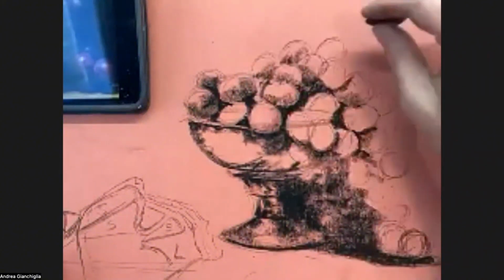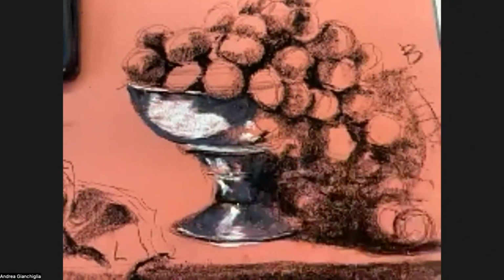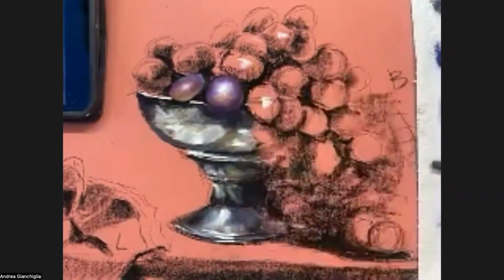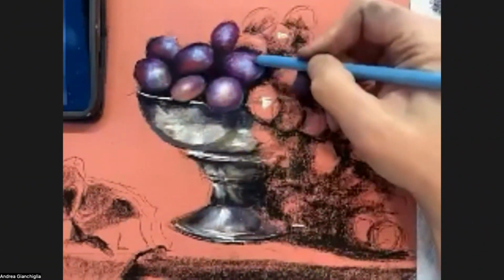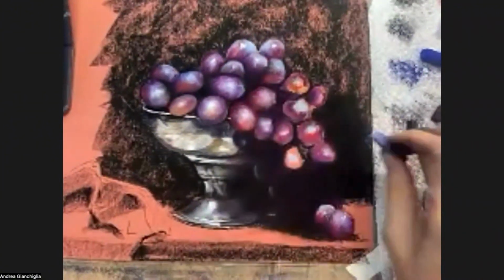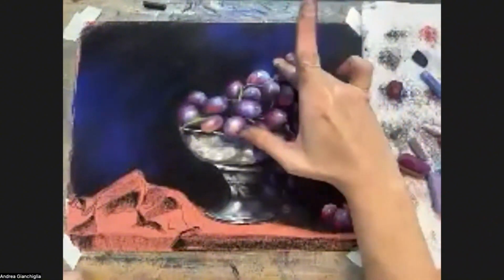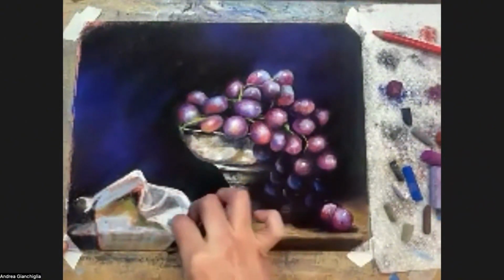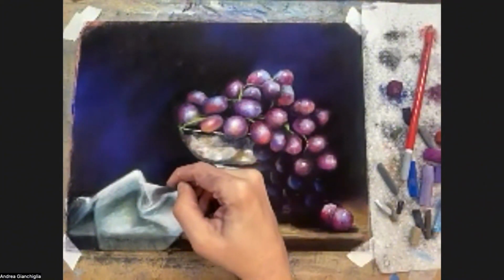Grapes in Radiance | Time Lapse Art Tutorial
Time Lapse Video Art tutorial
This elegant pastel still life features a cascade of purple grapes spilling over a shimmering metallic bowl. The rich blue and violet background creates depth, while complementary colors—vivid greens and hints of warm red tones—add vibrancy to the composition. The white cloth introduces a subtle contrast and softness, balancing the reflective textures of the metal and the organic quality of the grapes. The layering technique beautifully showcases the interplay between light, shadow, and form, creating an exquisite harmony throughout the piece.

What You’ll Learn:

Complementary Colors:
By layering greens underneath purples, the grapes appear more vibrant and lifelike, demonstrating the dynamic use of opposites on the color wheel.

Metallic Effect:
Achieving a realistic metallic look involves soft reflections, sharp highlights, and blended edges to mimic the play of light on polished surfaces.

Depth and Dimension:
Strategic layering of colors and varied tonal values enhances the sense of depth, particularly in the grapes and the reflective metal.

Takeaways:
-Complementary colors can bring an extra "pop" to your artwork when layered thoughtfully.
-Capturing a metallic effect relies on observing subtle variations in reflections and highlights.
-Textures, whether in the fabric or the reflective bowl, tell a story and create visual interest.